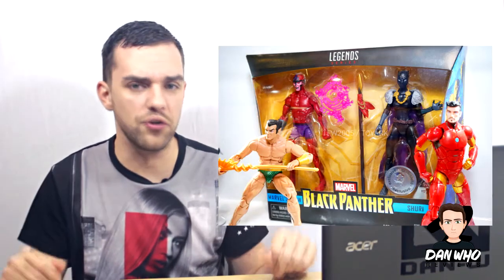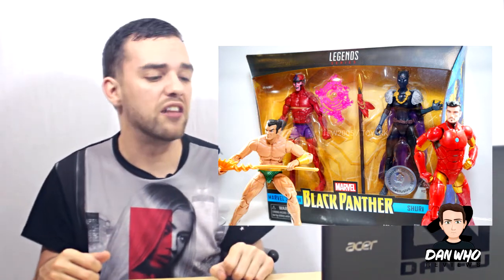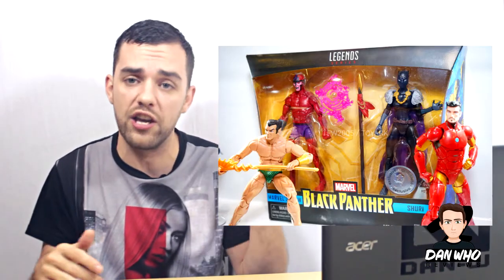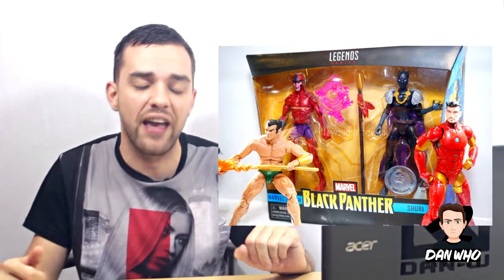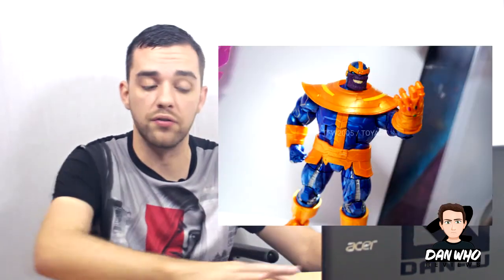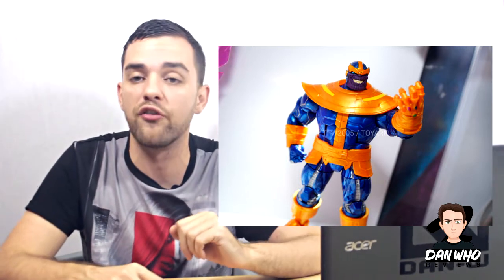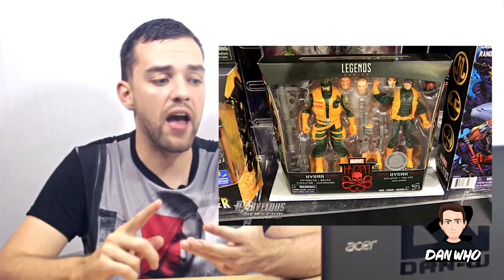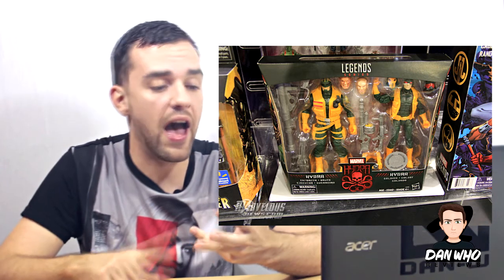Marvel Legends Hascon 2017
Special Thanks to Marvelous News, ToyArk & Others for there coverage of the event and the photos.